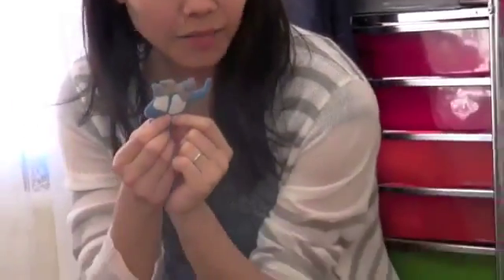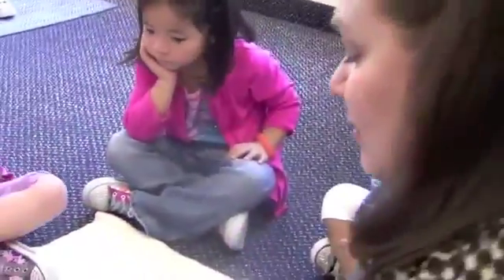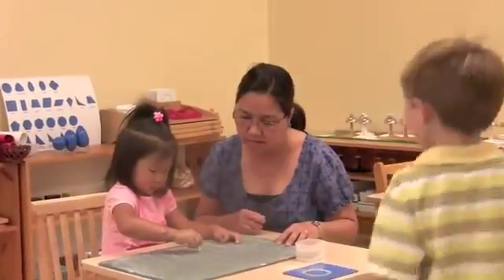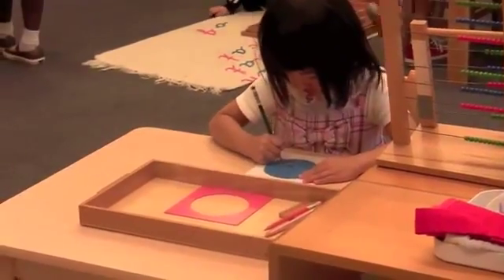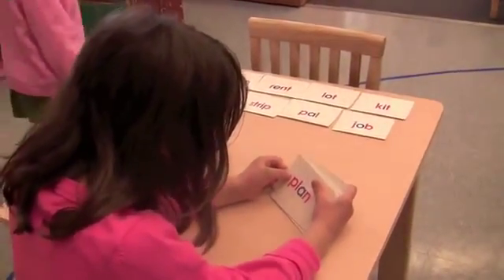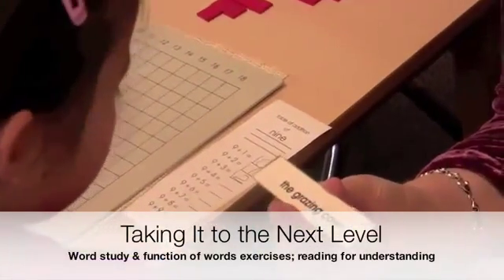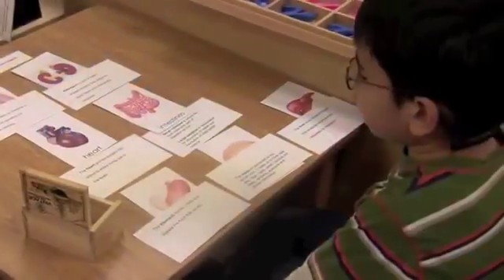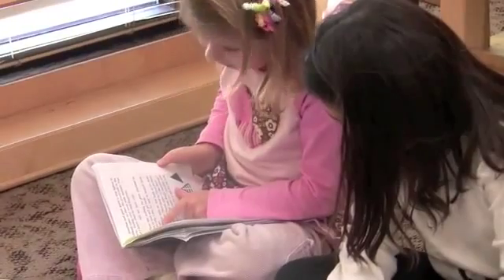The Montessori Language Program